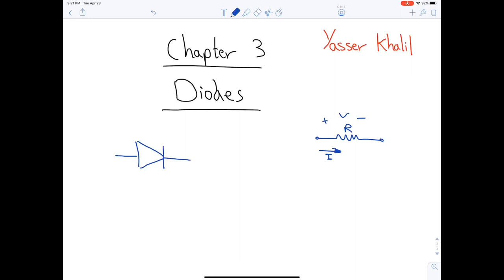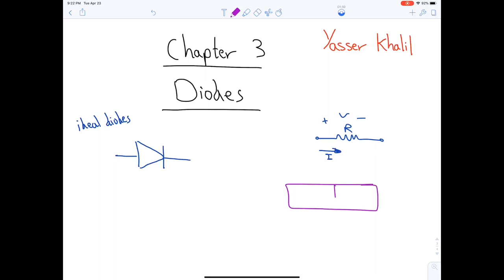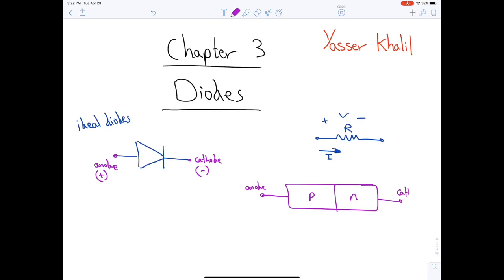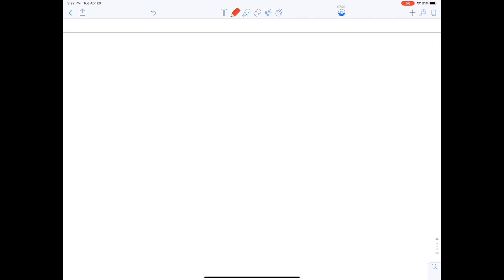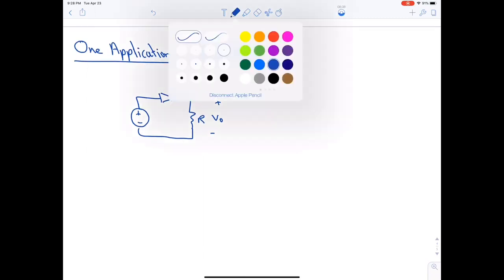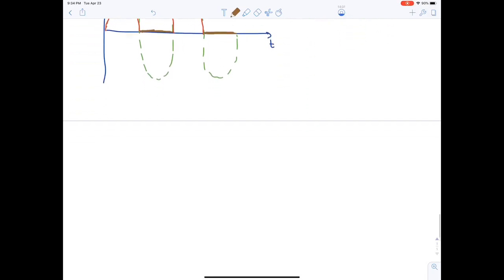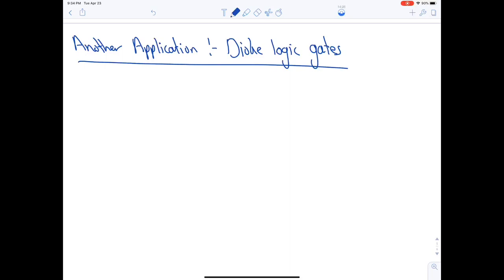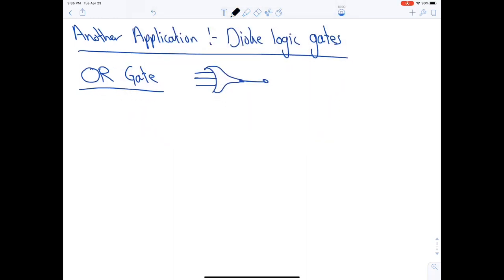Chapter 3 - Diodes (Ideal)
Topics covered:
- Ideal Diodes